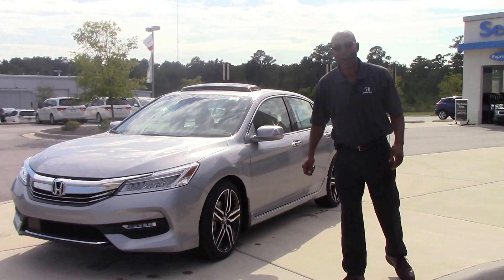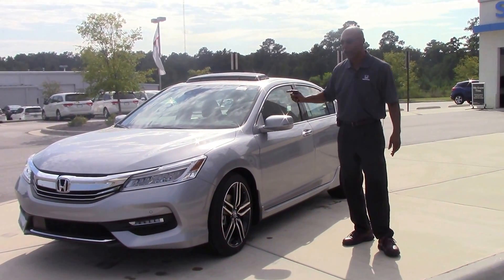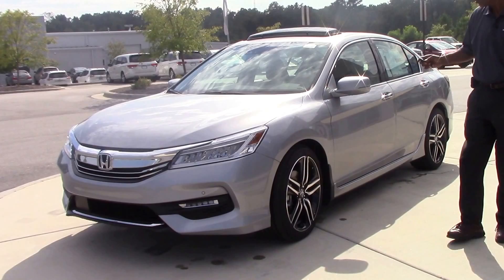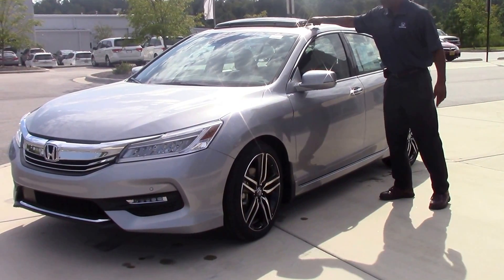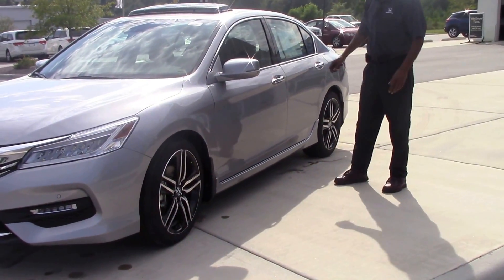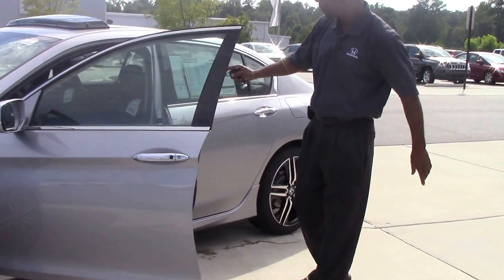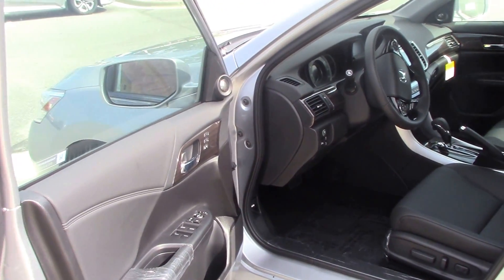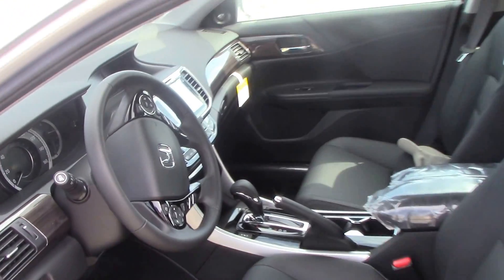2017 Honda Accord Sedan Touring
Comfort
Audio system with AM/FM radio, CD player (reads MP3 format), digital radio, satellite radio, touch screen, color screen and Display Audio
Seven speakers subwoofer
Antenna
Adaptive cruise control Adaptive Cruise Control (ACC)
Driver bucket front seat heated with 10-way power memorized height, power lumbar and memorized tilt, front passenger seat bucket front seat heated with power adjustments
Split-folding rear seats:
Internal HD navigation system with 3D and voice
Exterior
Front and rear alloy two-tone 19" x 8.0"
Trunk/hatch spoiler
Safety
ABS
Front radar parking distance sensors, multi-Angle Rear View Camera with Dynamic Guidelines rear cam&radar parking distance sensors
Headlights: low beam bulb with projector beam lenses LED
Anti-theft protection
Intermittent rain sensor
Technical
Engine: 3.5L Earth Dreams Technology™ V 6 with i-VTEC® variable valve timing
Power (SAE): 278 hp @ 6,200 rpm; 252 ft lb of torque @ 4,900 rpm
Transmission: automatic and floor shifter